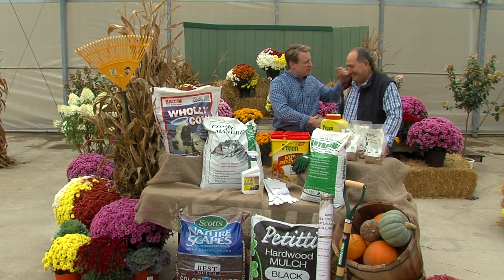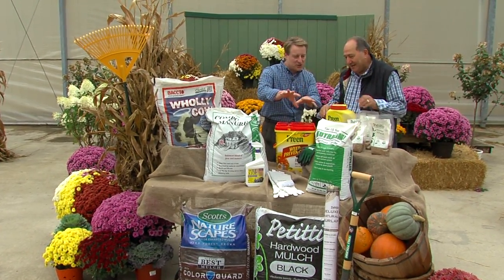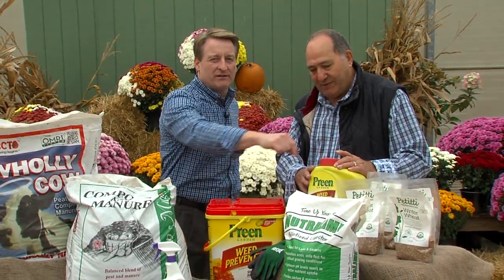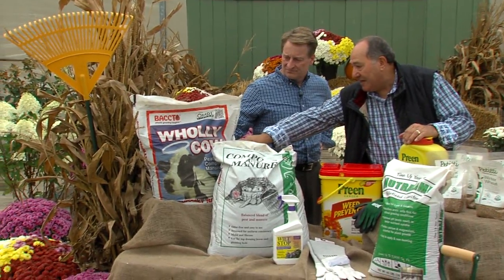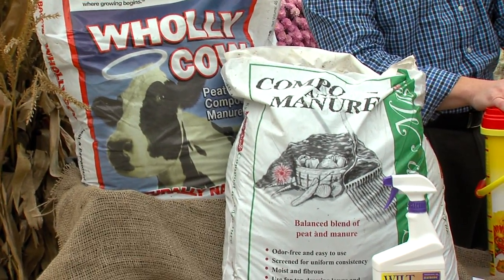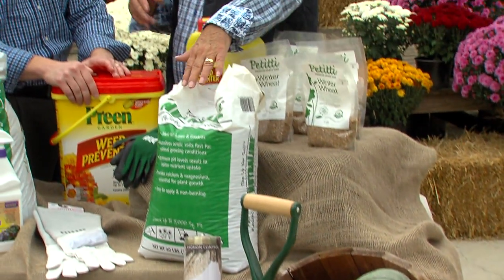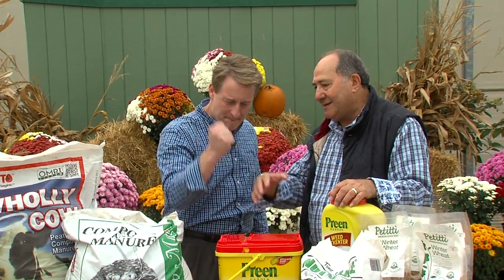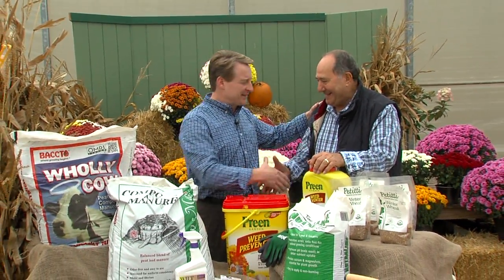Putting your garden to bed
This is step one for next spring's garden!